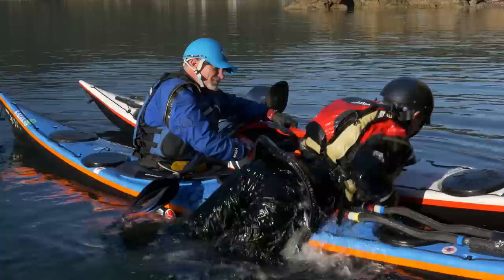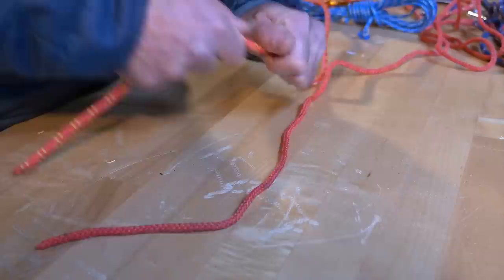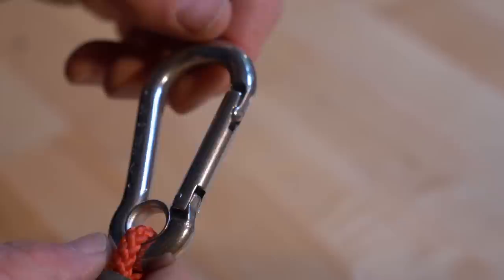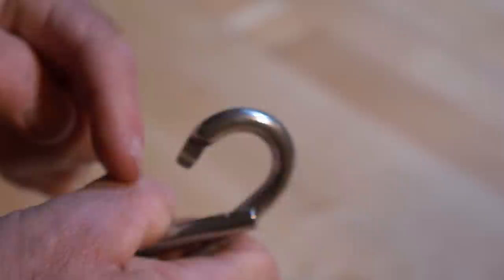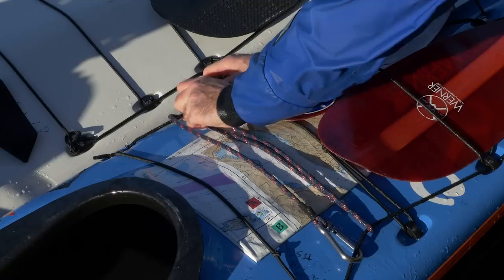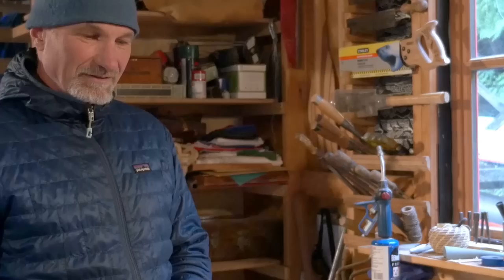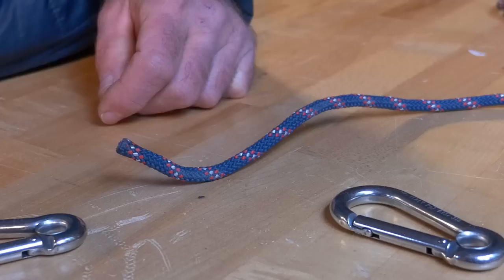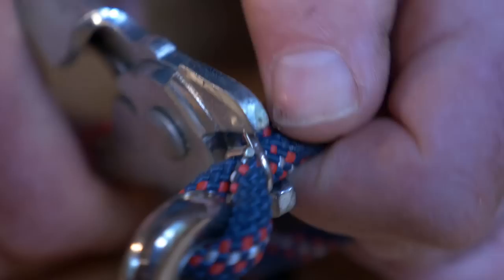How to Build a Sea Kayak Contact Tow Line | Skills | Adventure Kayak | Rapid Media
In this short video presented by Adventure Kayak Magazine Leon Sommé of Body Boat Blade shows you how to build your own. We believe you will come to love and appreciate how useful this piece of kit is and will find yourself wondering how you ever paddled without one. Watch it, then build it!